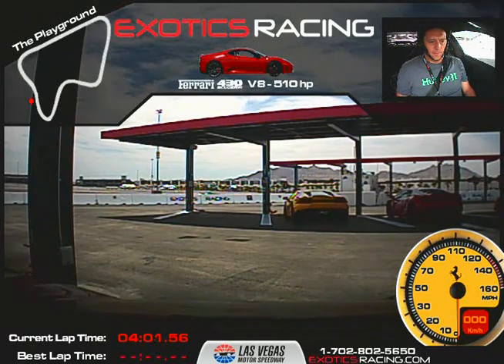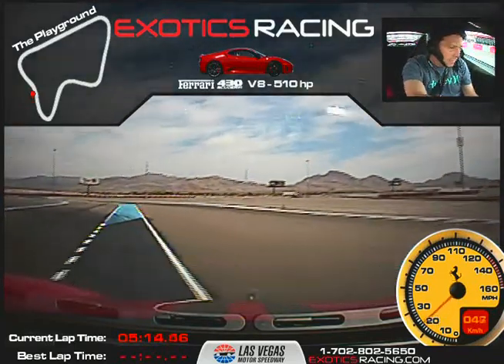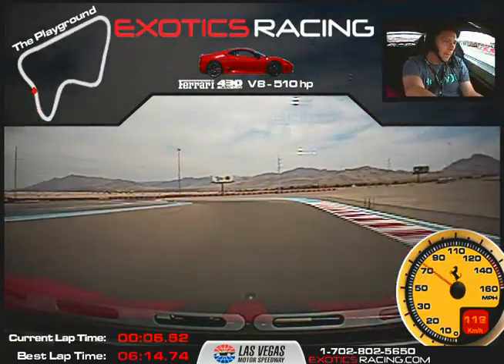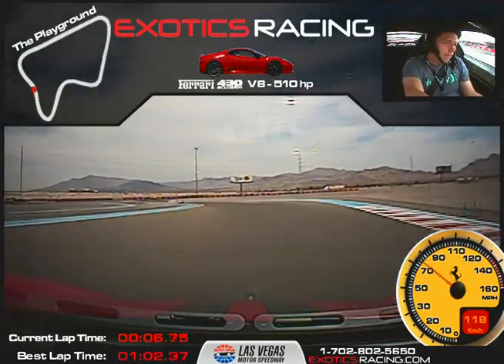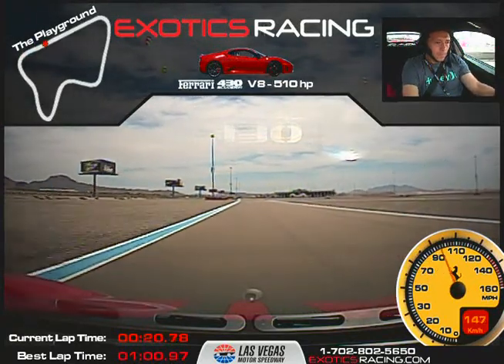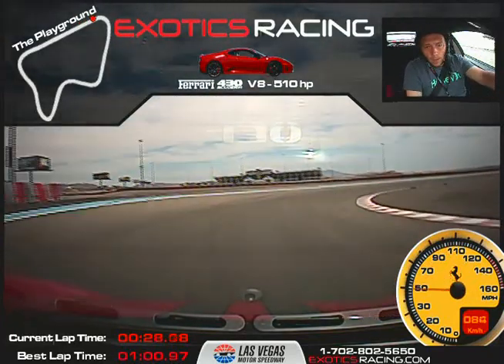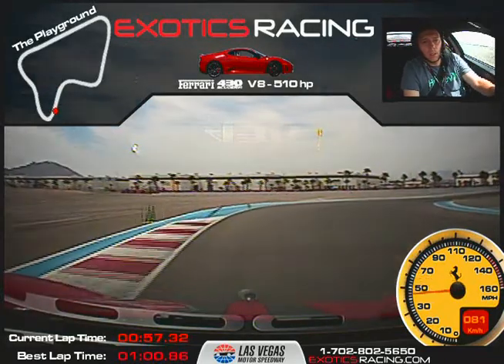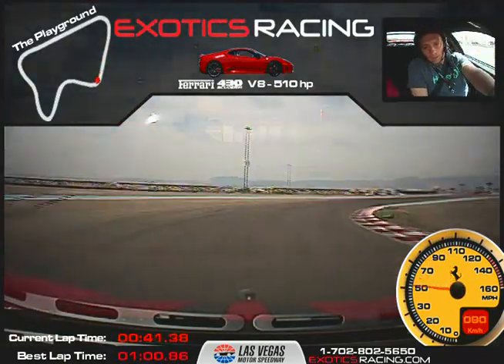Driving Ferrari 430 Scuderia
Awesome experience driving a Ferrari for the first time on the Las Vegas track